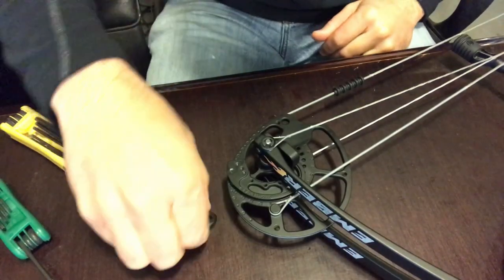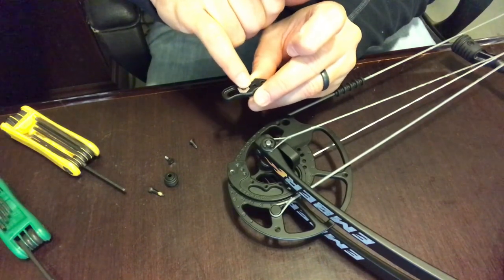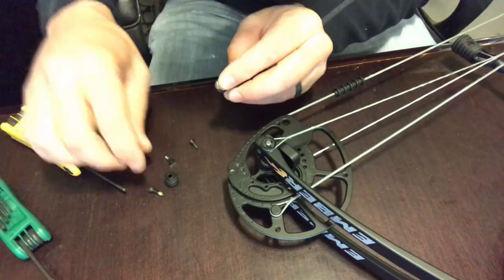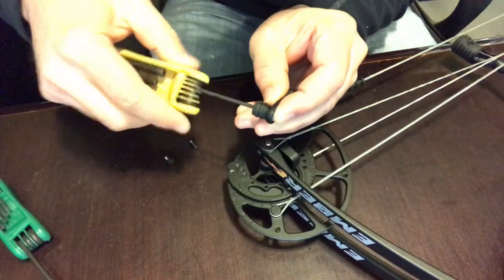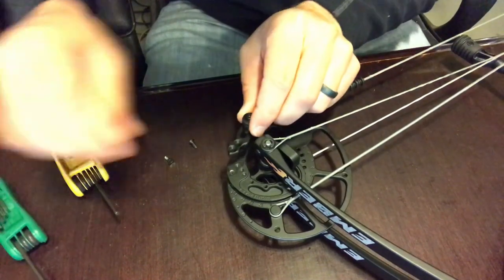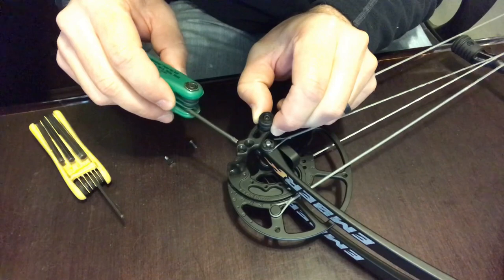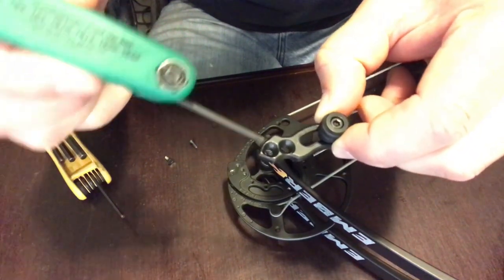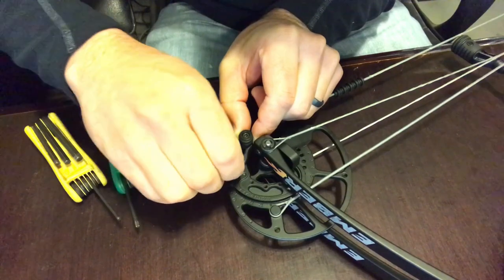How to Install Limb Stop on a 2020 Elite Ember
Elite Pro Shooter, Nathan Brooks, has gotten a few questions about how to install the limb stops on a new 2020 Elite Ember. In this video, Nathan takes us through how to install the stops and the brackets on your new Elite Ember.

For those that haven't seen the 2020 Elite Ember yet - it's a best-in-class bow that boasts a price tag that's a hit for everyone. For the young archer that still has some growing to do, the Ember is a great fit. From 10# - 60# and 15" to 29" - the Ember is sure to fit any growing archer and give them a high-end, premium feel.